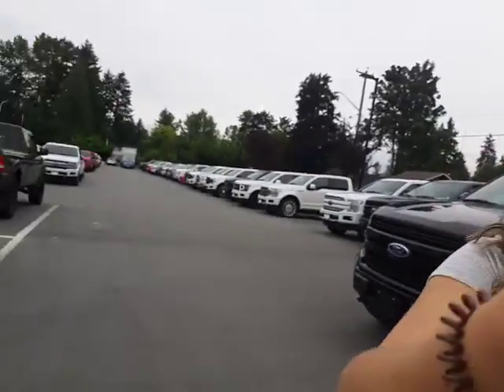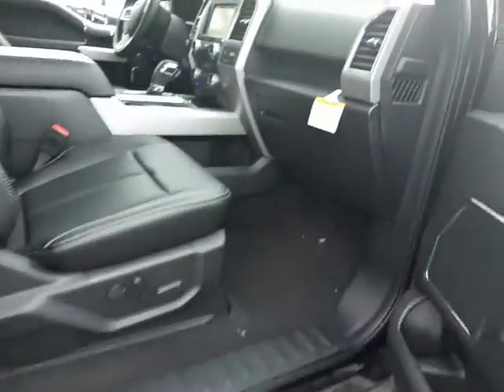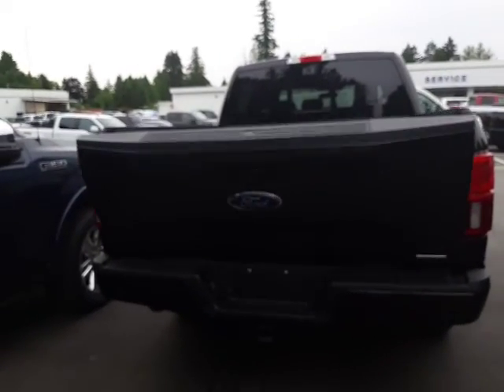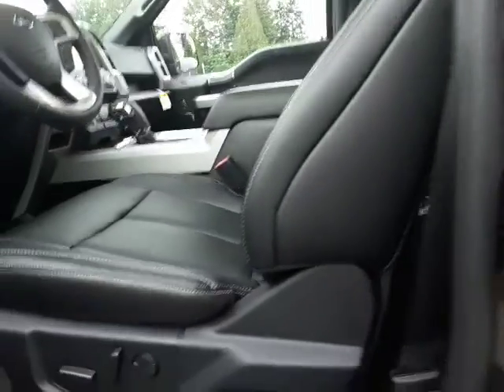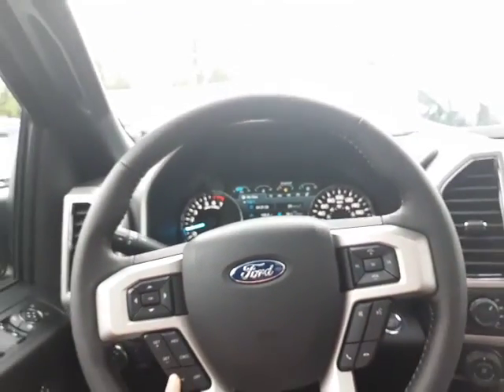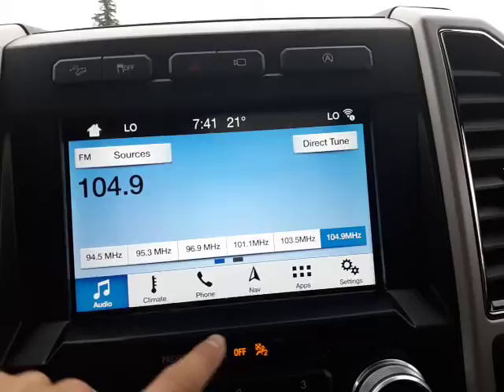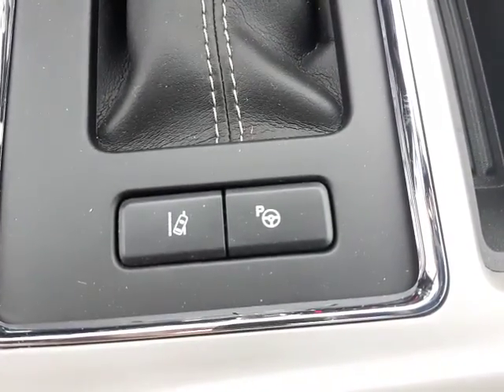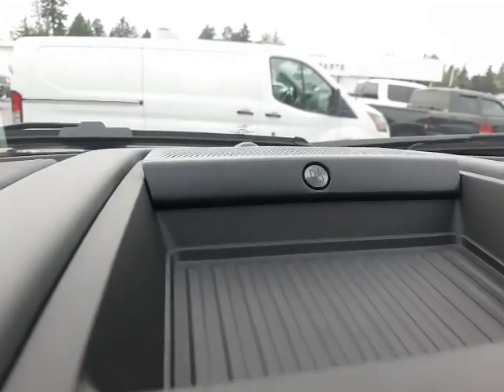2019 F150 Lariat for Bobby